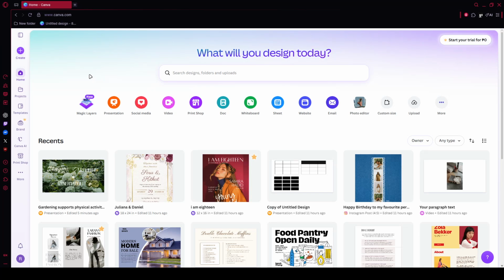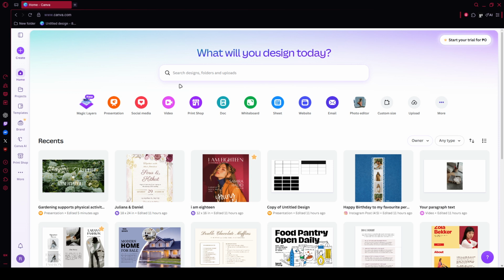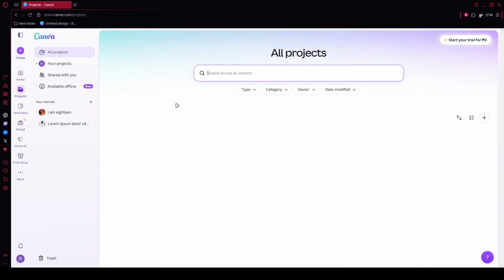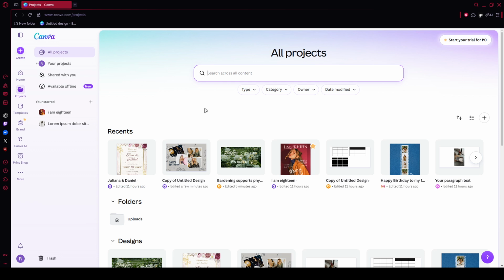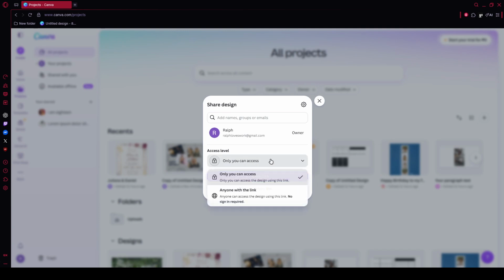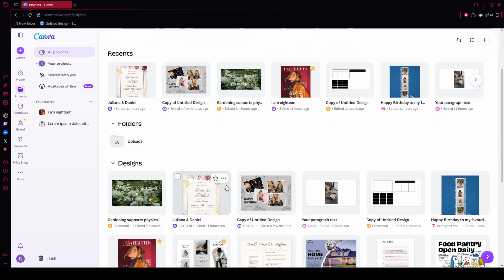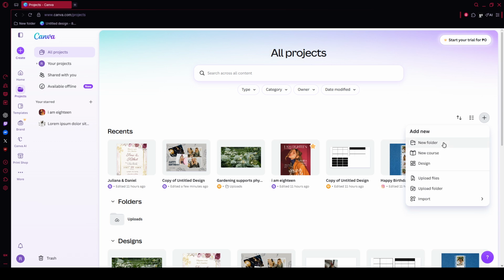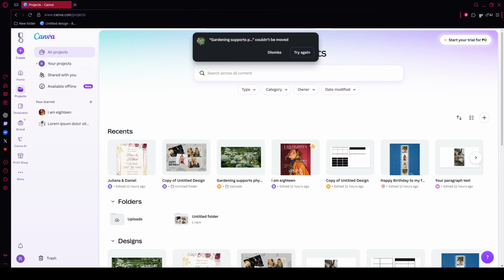How To Limit Access With A Folder In Canva [Step By Step Guide]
In today's video we cover How To Limit Access With A Folder In Canva [Step By Step Guide]